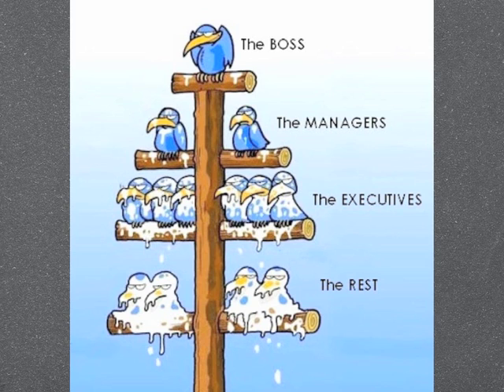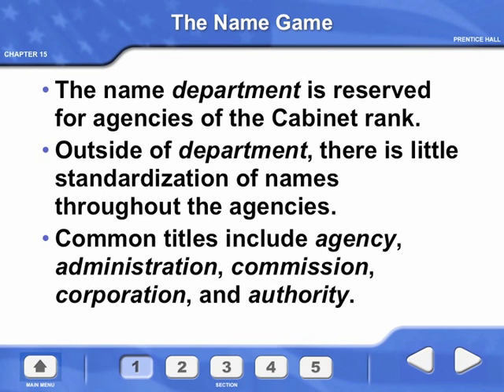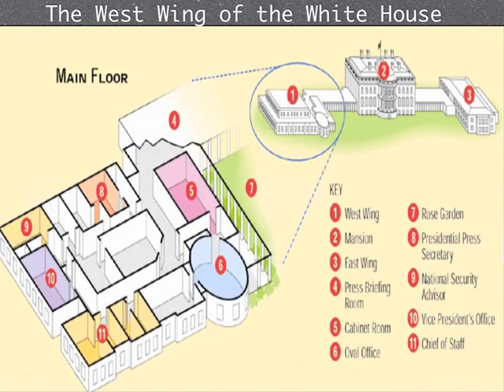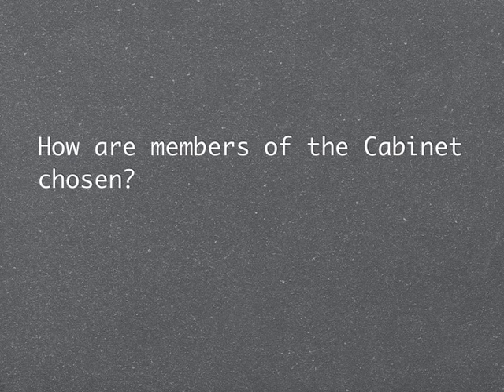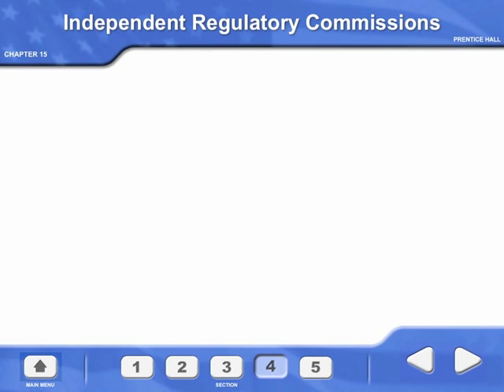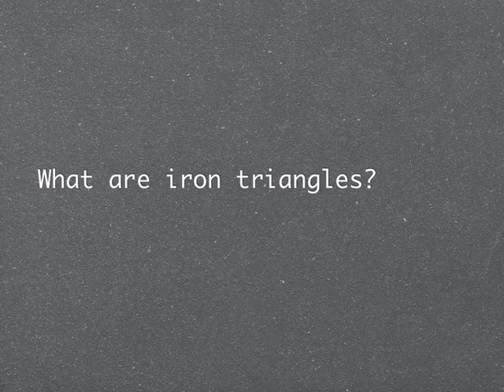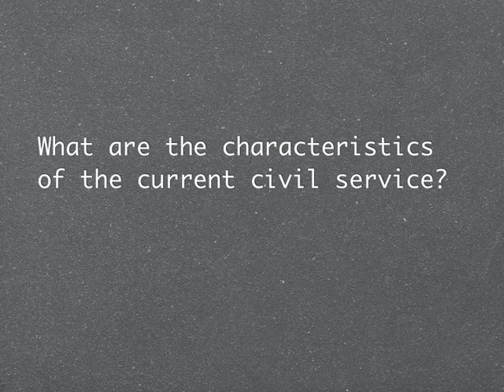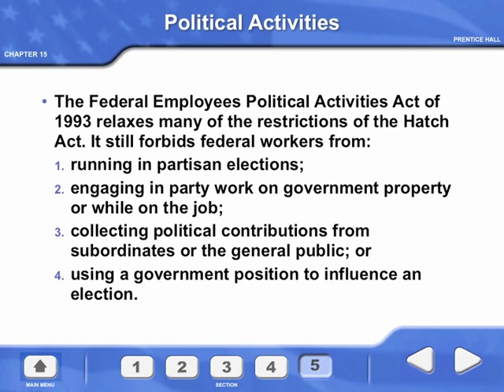The Bureaucracy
This lesson is on the federal bureaucracy, the government at work.  The following topics are covered in the video lesson: What is a bureaucracy? What are the major elements of the federal bureaucracy? How are groups within the federal bureaucracy named? What is the difference between a staff agency and a line agency? What is the Executive Office of the President? What are the duties of the White House Office and the National Security Council? What are the additional agencies in the Executive Office of the President that assist the President? What are the origins of the executive departments, and how did they develop? How are members of the Cabinet chosen? What role does the Cabinet play in the President’s decisions? Why does the government create independent agencies?
What are the characteristics of independent executive agencies and independent regulatory commissions? How are government corporations structured? What are iron triangles? How did the civil service develop? What are the characteristics of the current civil service? What restrictions are placed on the political activity of members of the civil service?